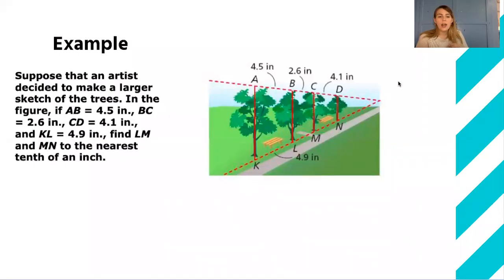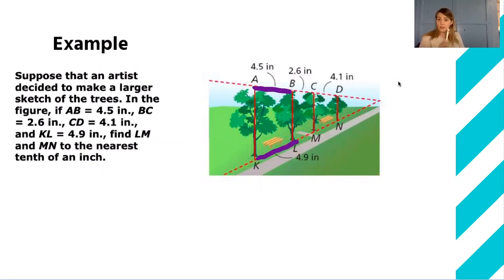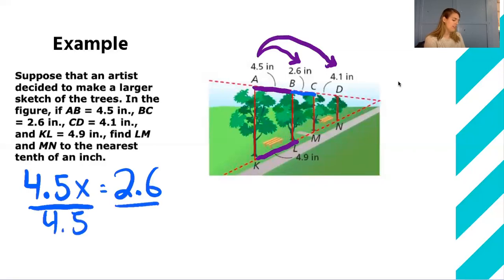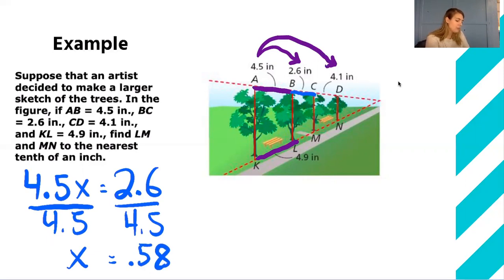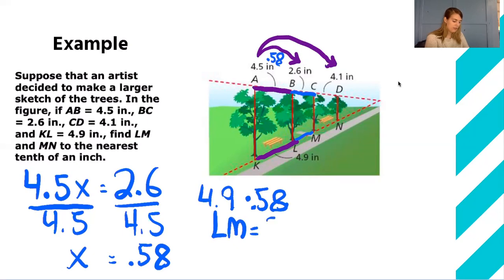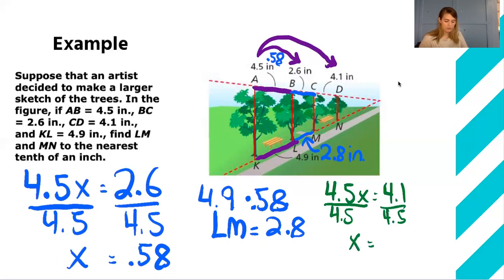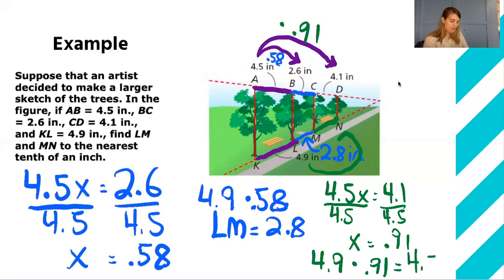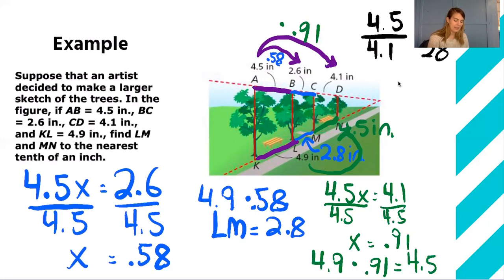Parallel Transversal Example